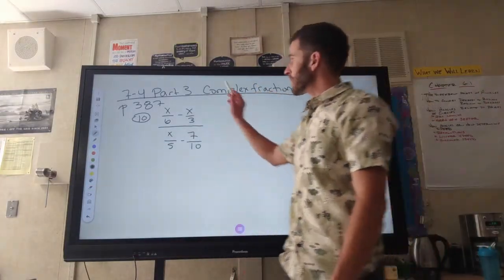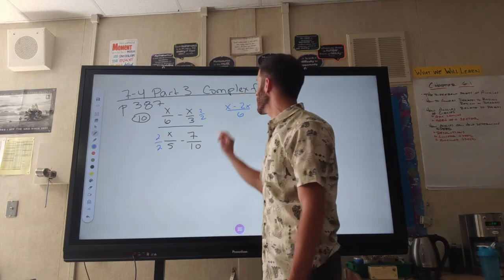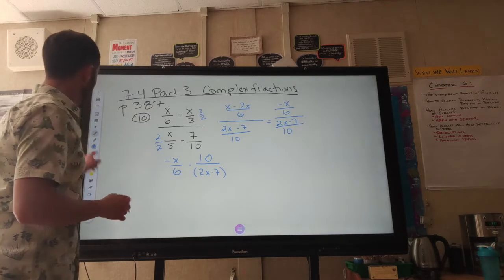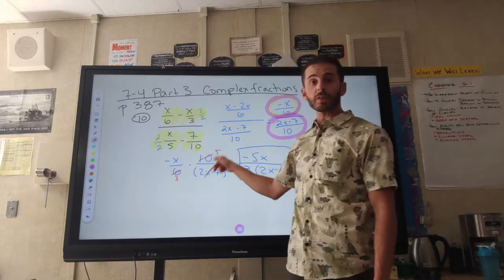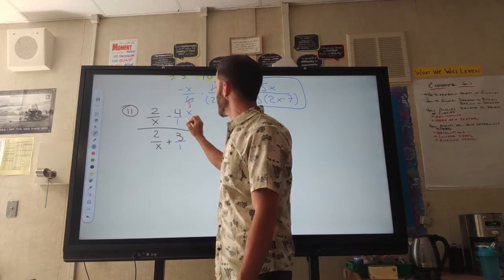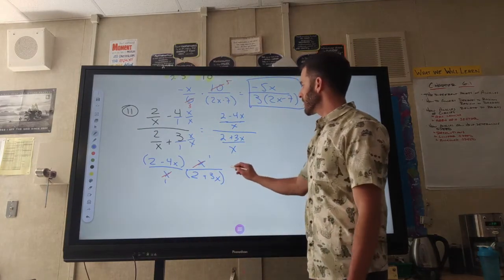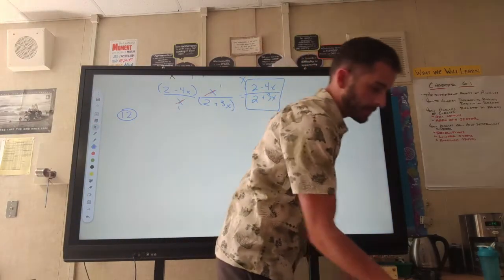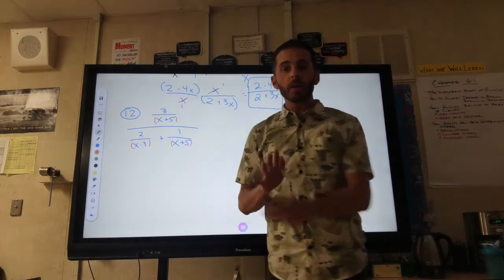7-4 Part 3 Complex Fractions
Big Ideas Math Algebra 2 Chapter 7 Section 4 p387 #10-12.  How to simplifying Complex Fractions.